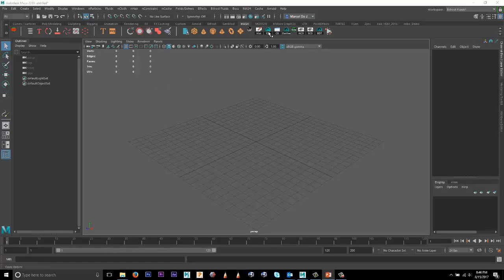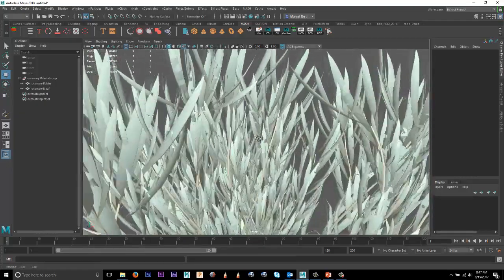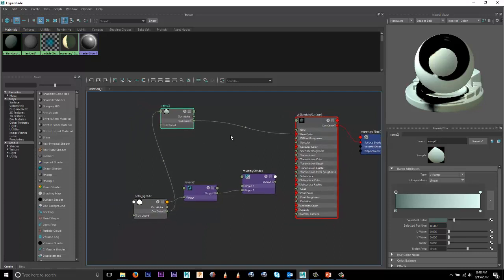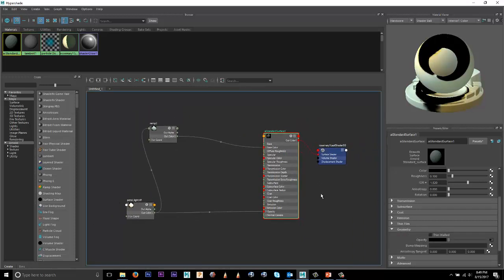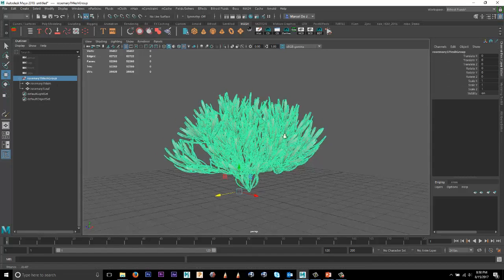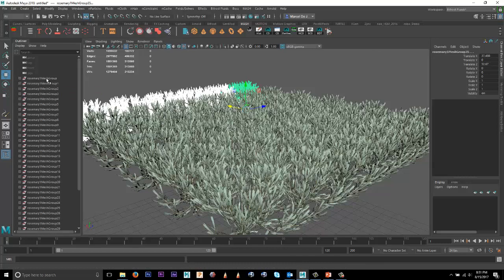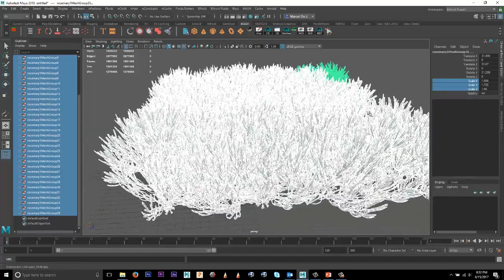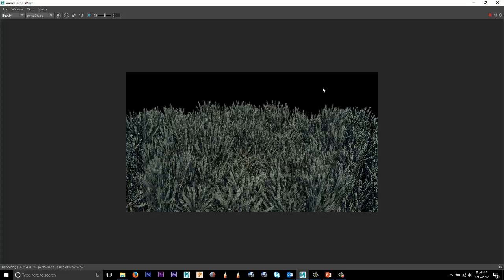Maya 2018 Arnold Workflow Part 3